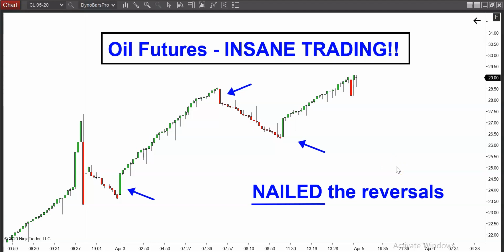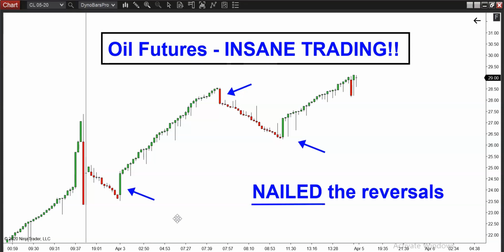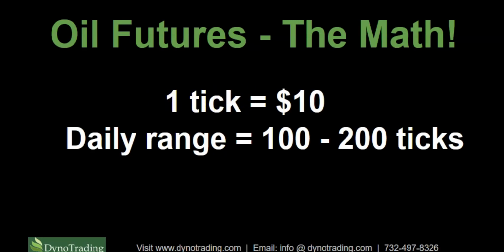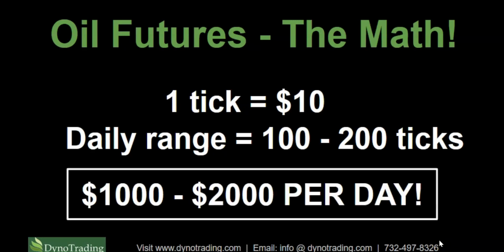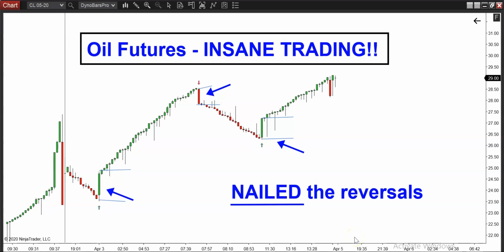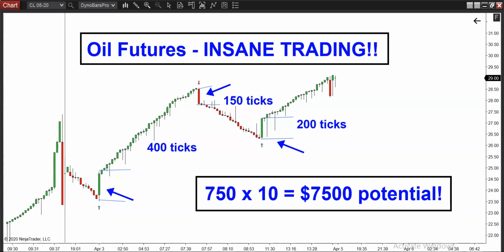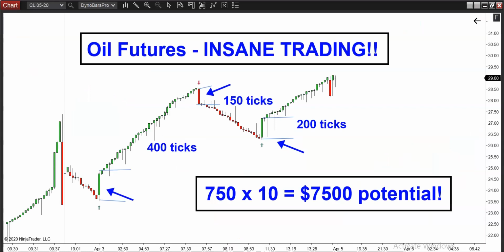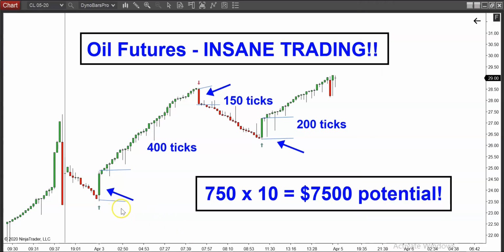How to Trade Oil Futures! EASY STRATEGY ✅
How to Trade Oil like a Boss!! ***FREE DEMO Click below - Master how to trade oil futures trading and capture EXACT highs and lows?  Oil futures is one of the most volatile instruments in the world.   Learning how to trade Oil futures trading strategy will work on all Markets Forex, Futures, and  Stocks.

NO INDICATORS WHATSOEVER.  JUST HOW TO TRADE OIL FUTURES USING PRICE ACTION

Why do price action strategies work so well?  Simple:  the trend is your friend
When you draw trend trading patterns on your chart instead of indicator signals and other nonsense you will notice IMMEDIATE difference in how the charts appear.

***BONUS - If you're serious about learning what are the best trend trading patterns on Earth and you want to automate your trading performance then feel free to get in touch link below to get your FREE DEMO on the best trend trading strategies that actually work.

My other Oil Futures Trading Video!